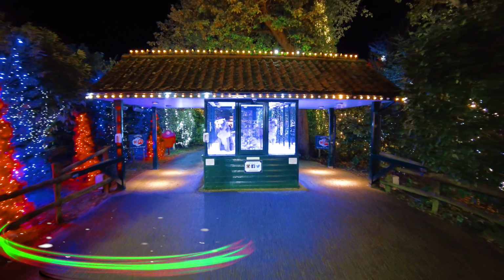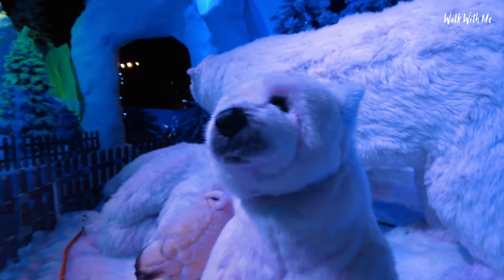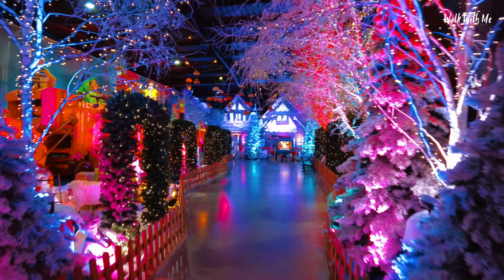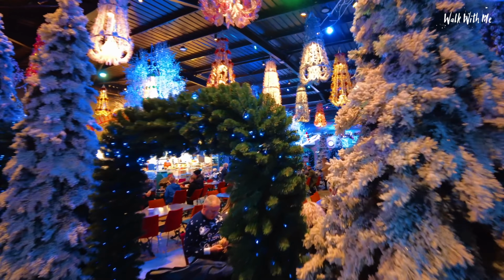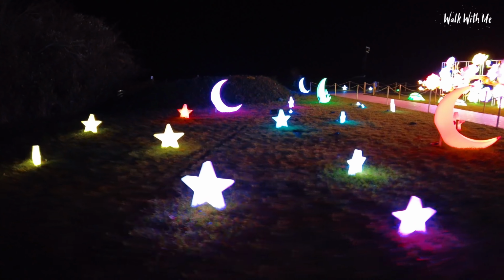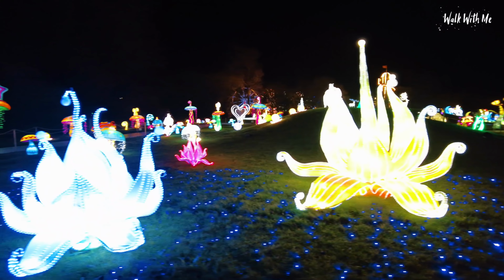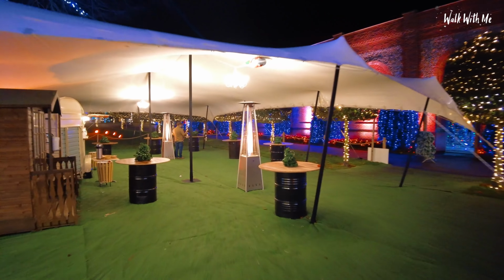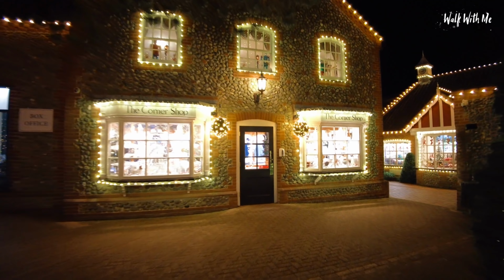Thursford's Enchanted Journey of Light Tour & Christmas Spectacular 2021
Thursford Christmas Spectacular & Enchanted Journey of Lighth is back for 2021
Join me as I take a walking tour around the site, We see polar bear's, Santa and his reindeers including Rudolph! see an amazing Light show, take a walk outside to see the festive funfair, and walk around the Enchanted Journey of Light In Norfolk and sneak peek into Thursford Christmas Spectacular